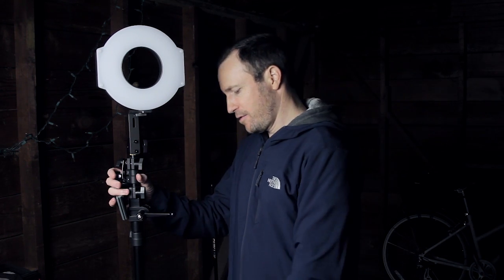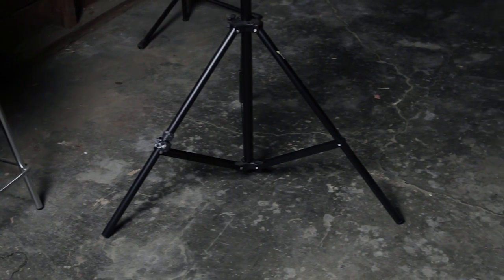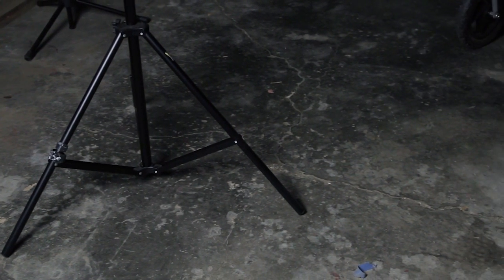Tripod/Light Stand Balance Tip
When setting up your tripod or light stand there is one simple thing you can do to help ensure that it don't fall over... turn the legs.

You want to make sure one of your tripod or light stand legs is underneath or in line with the heaviest part of the camera or light sitting on top of the legs.

By facing one of the legs in the direction of the weight on top of your tripod, you'll make it harder for the tripod of light stand to fall over.

If you are outside where there is wind, you can help improve the stability of your tripod or light stand by placing sand bags over the legs or hanging a weight from the center post on your tripod.

But always start by positioning one of the three legs facing the same direction as the heaviest thing mounted to the top of your legs a.k.a. "sticks."